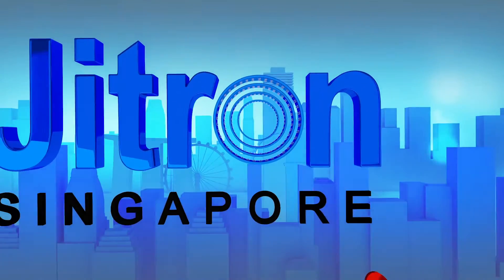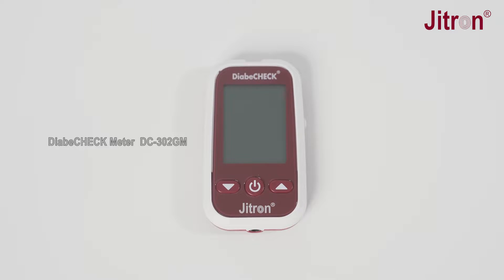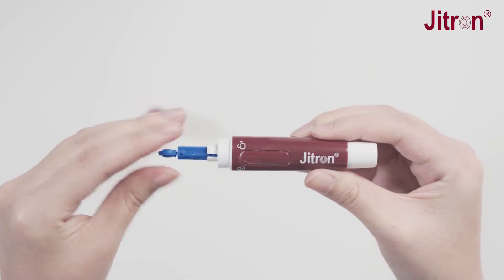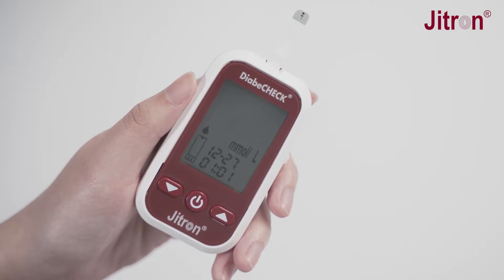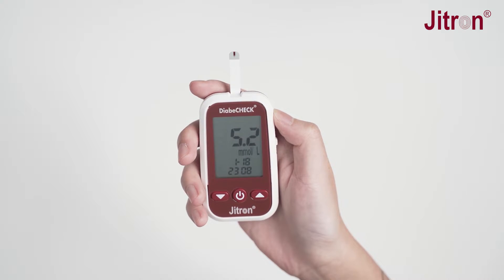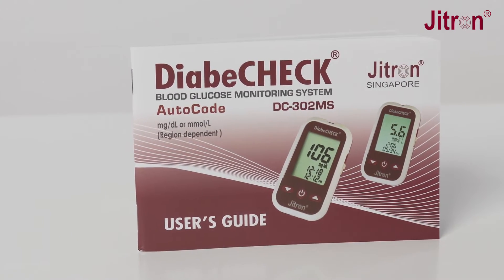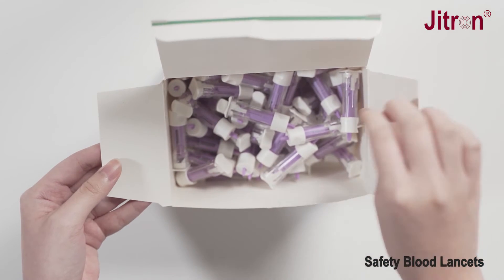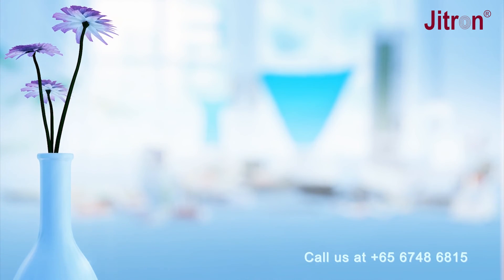DIABECHECK BLOOD GLUCOSE MONITORING SYSTEM DC-302MS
The Jitron DiabeCHECK Blood Glucose Monitoring System DC-302MS is intended for the quantitative measurement of glucose in fresh capillary whole blood samples drawn from the fingertips, forearm, or palm. Testing is done outside the body (In Vitro diagnostic use). It is intended for both lay use by people with diabetes and in clinics by healthcare professionals, as an aid to monitor levels in Diabetes Mellitus.